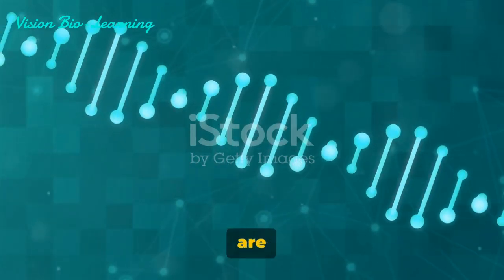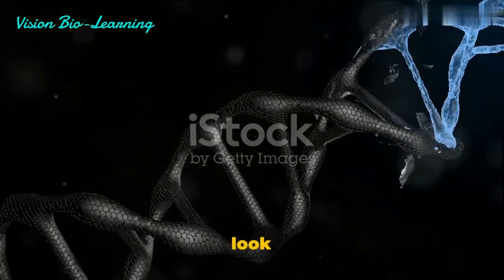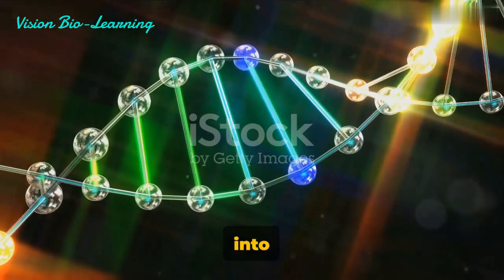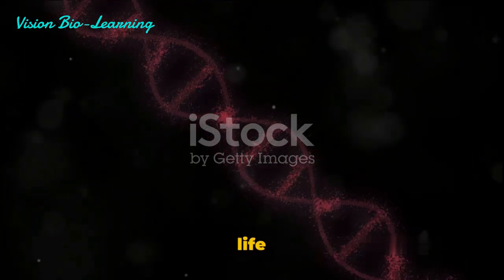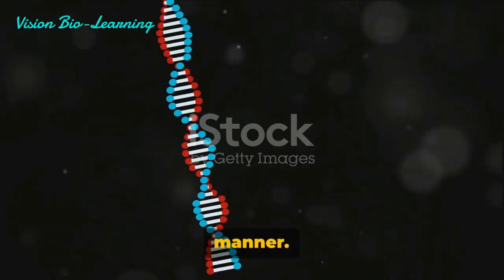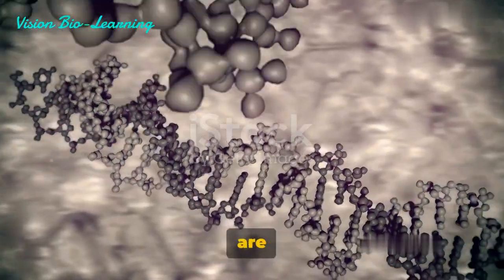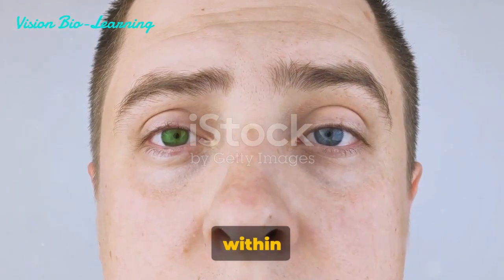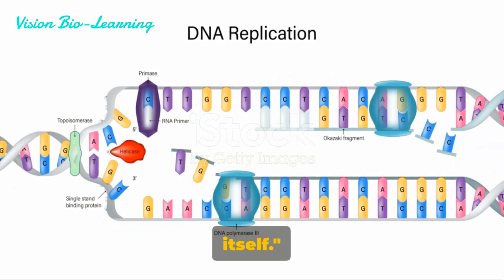What are Chromosomes: To Open-up the vision.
In this captivating video, we dive deep into the amazing realm of chromosomes and uncover their intricate structure, as well as their crucial impact on both heredity and evolution. Join us as we unravel the secrets hidden within these tiny genetic powerhouses, shedding light on their significance and uncovering the wonders they hold.